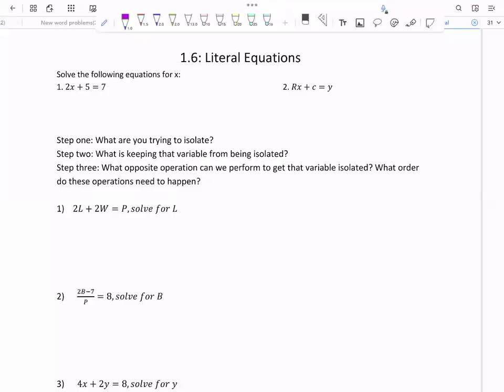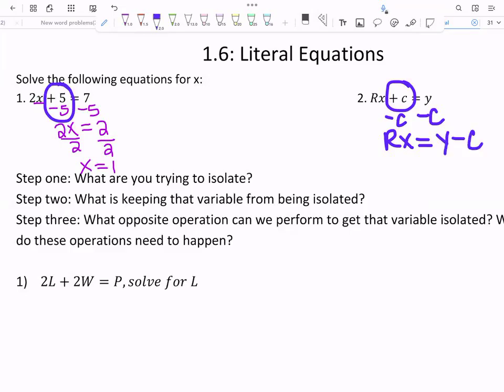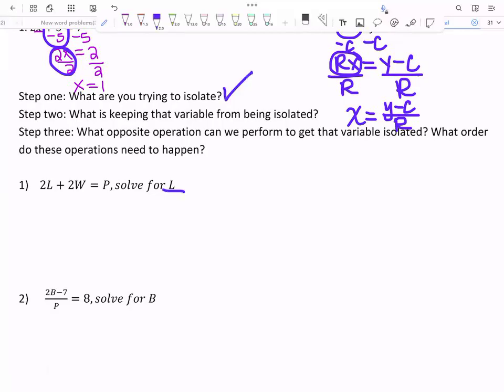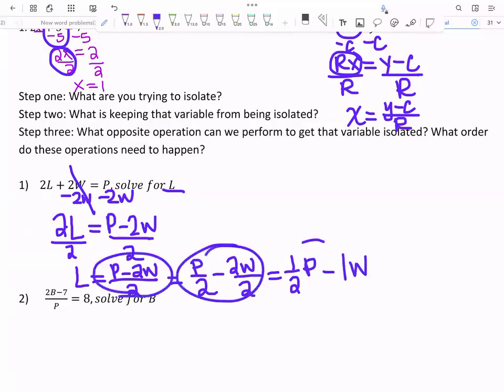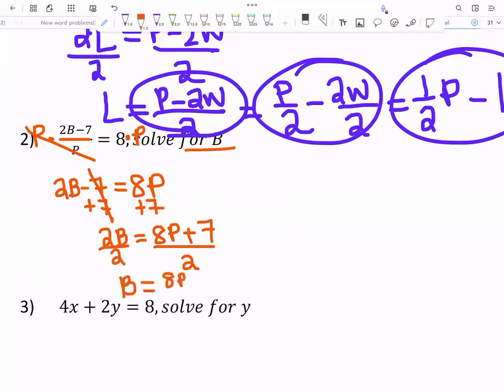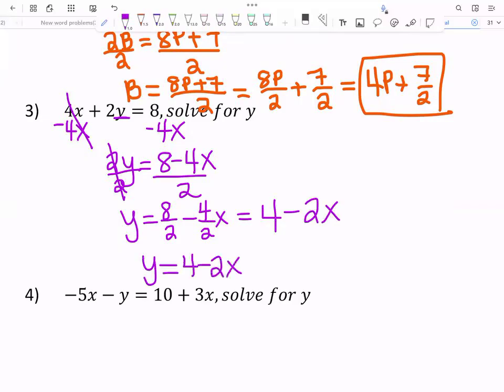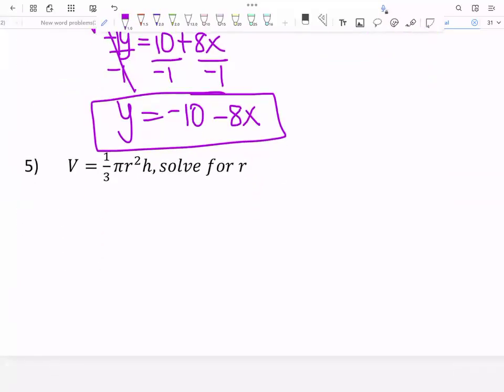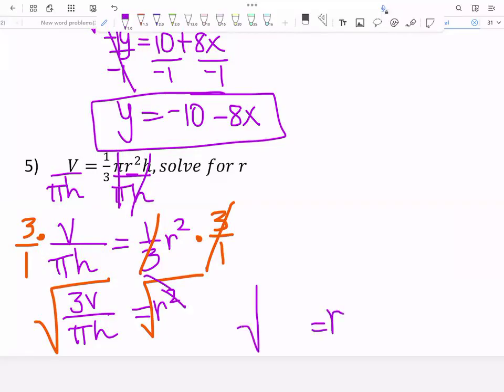1.6 Literal Equations